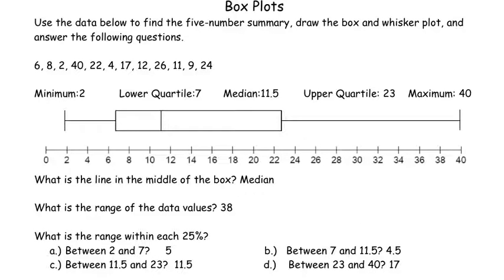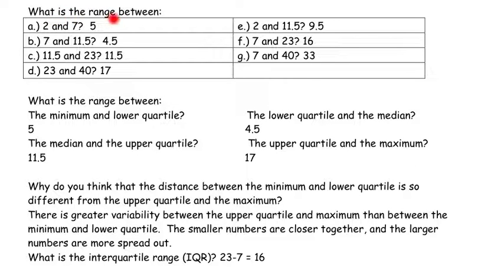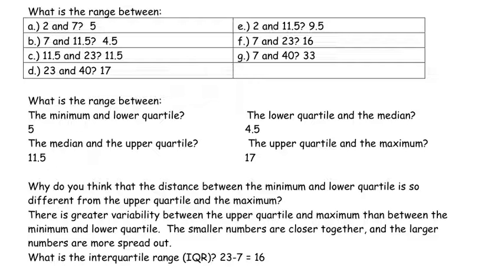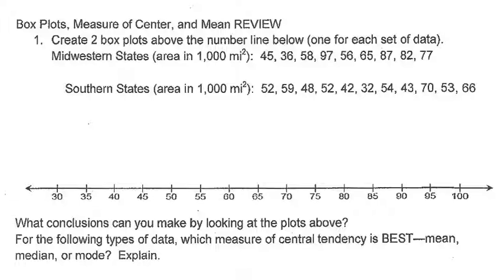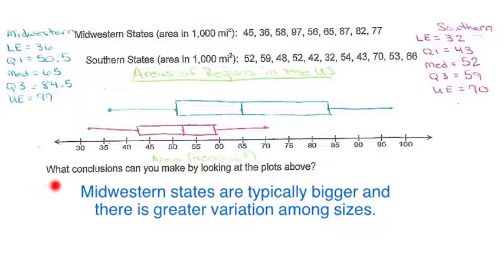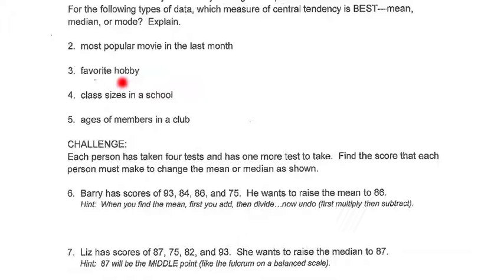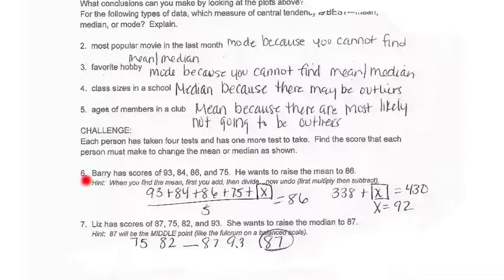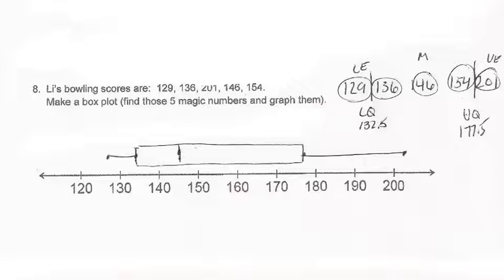Unit 13B, Lesson 2